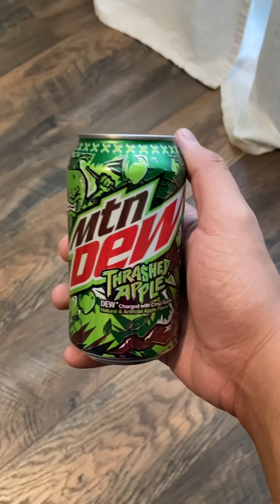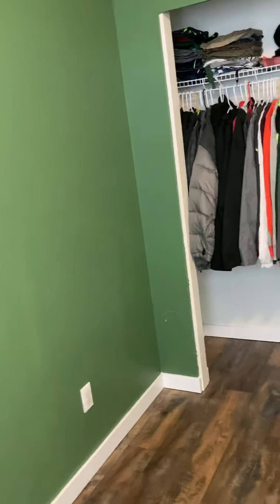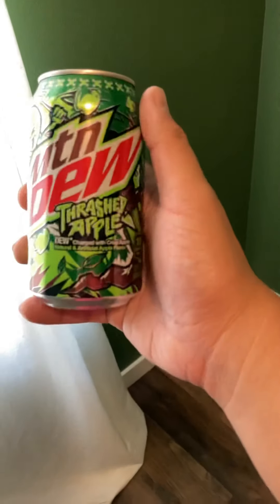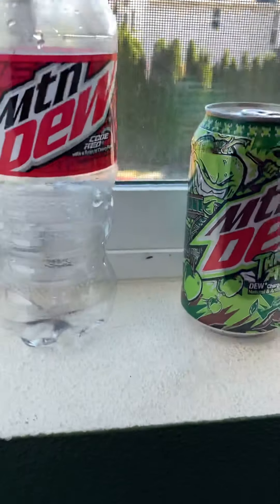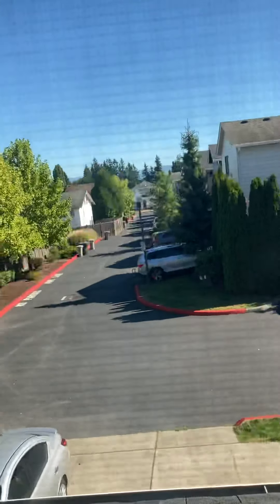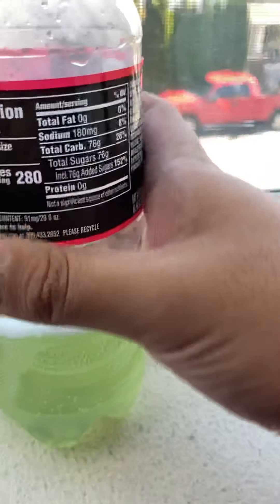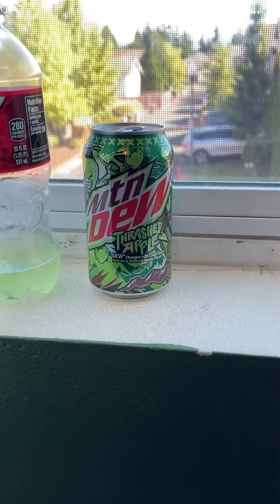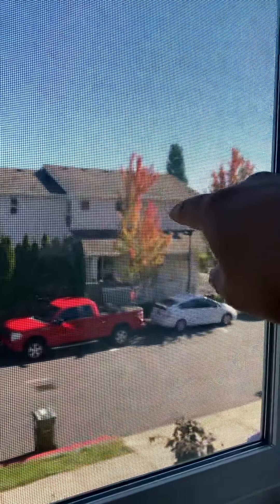Mountain Dew Thrashed Apple Review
I have to say that this is the best Apple flavor I’ve ever tasted! This drink I’ll definitely give it a 5 out of 5.